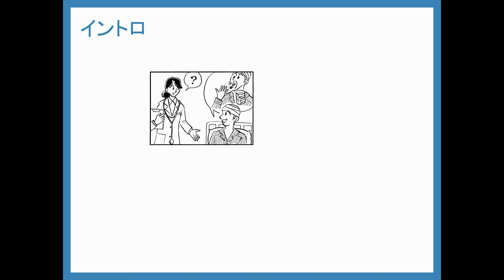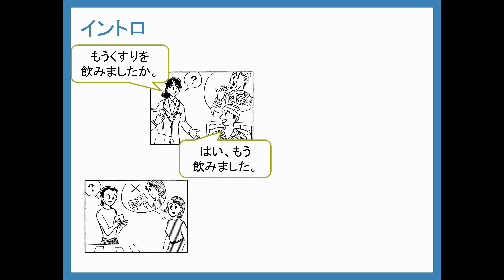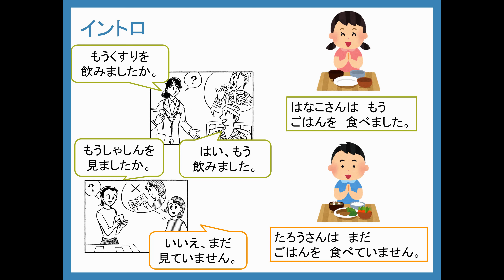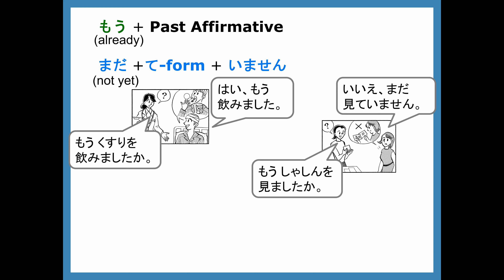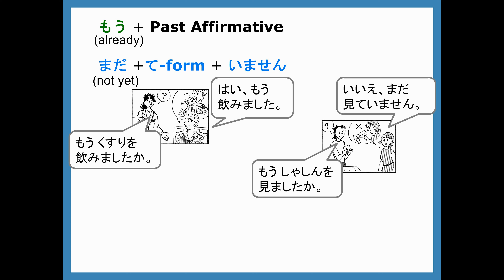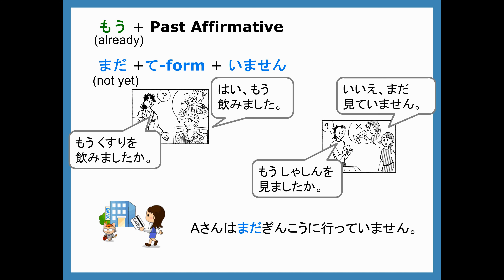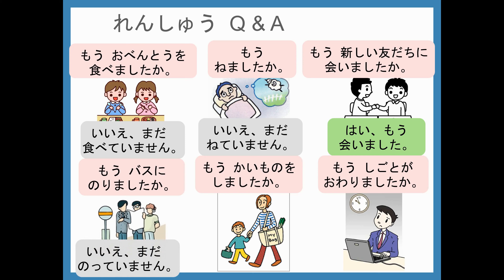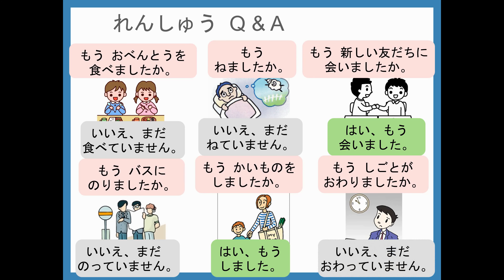Week 7 Participation-3: もう and まだ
This video teaches how to use the phrases もう and まだ in Japanese.